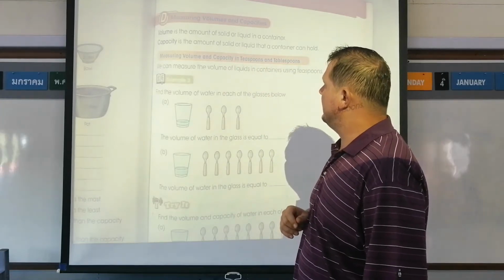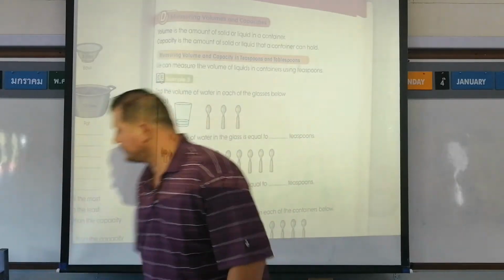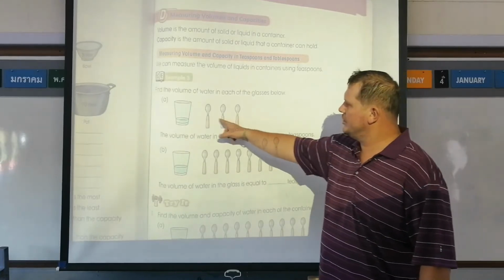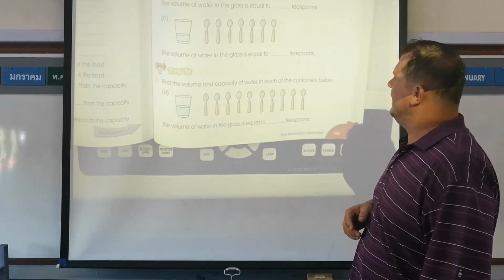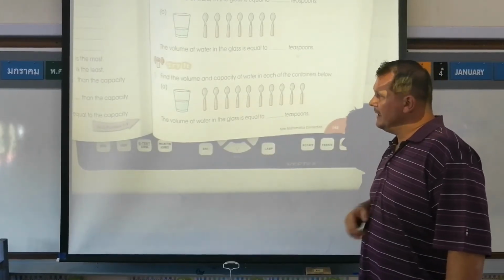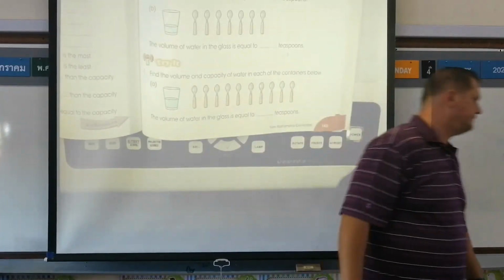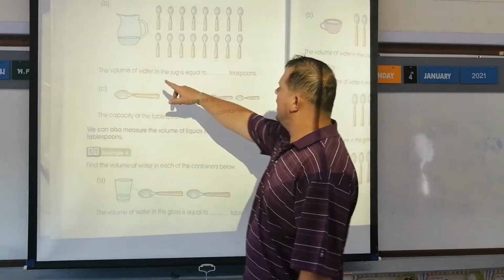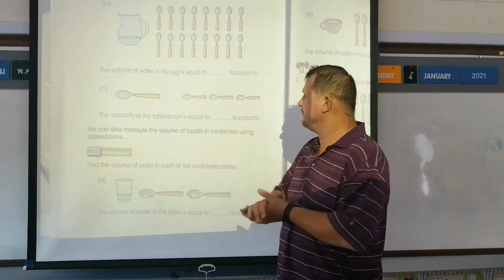Maths P.2 (Subject Volume) 13 Jan 21 T.Daniel